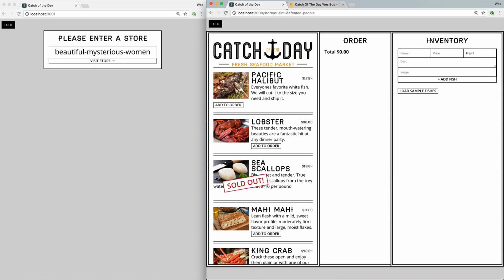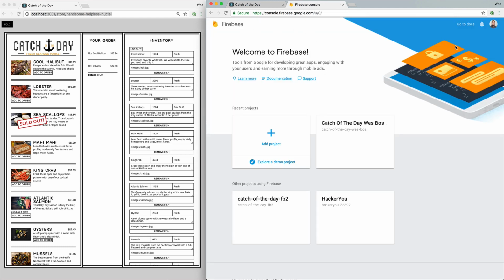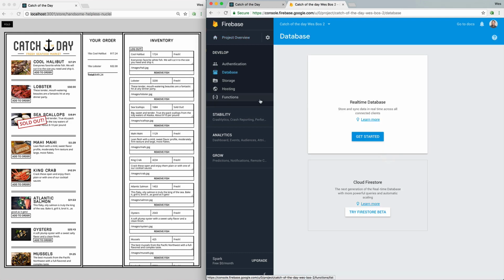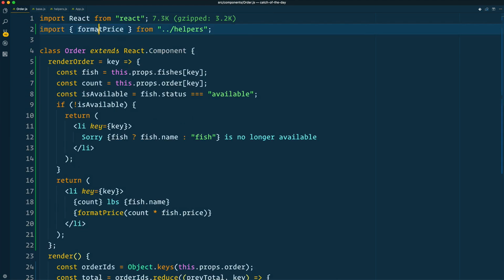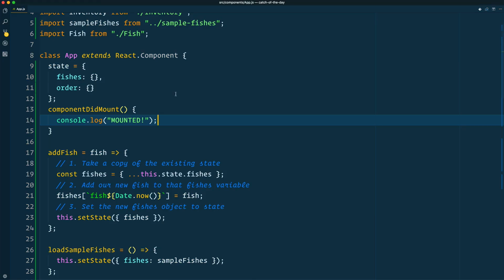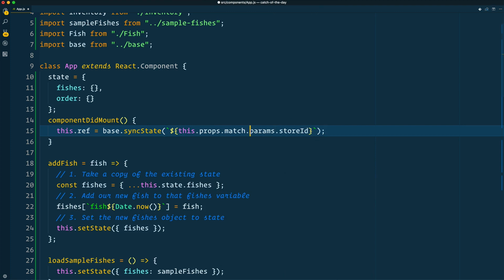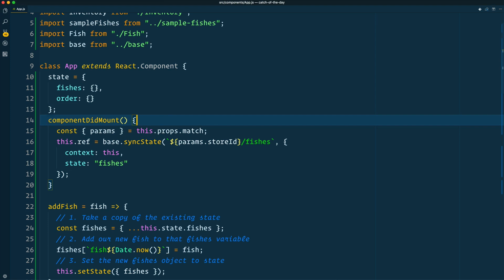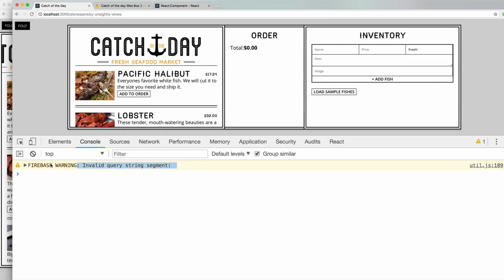React For Beginners (16-20)(3)